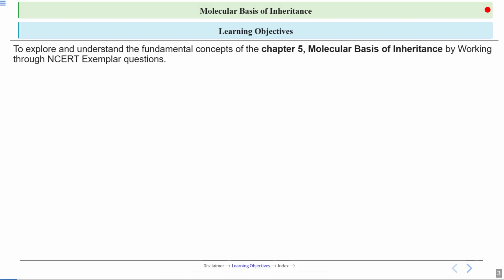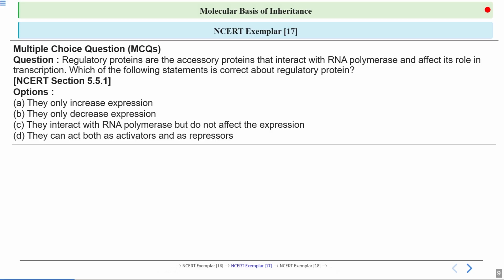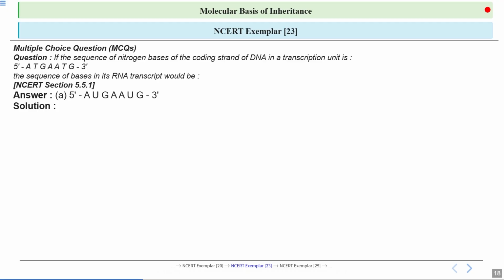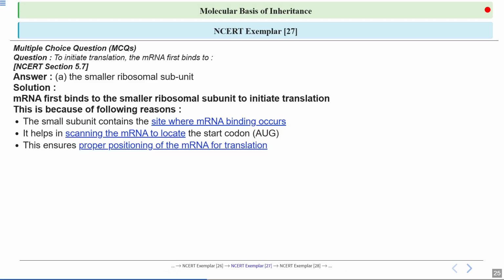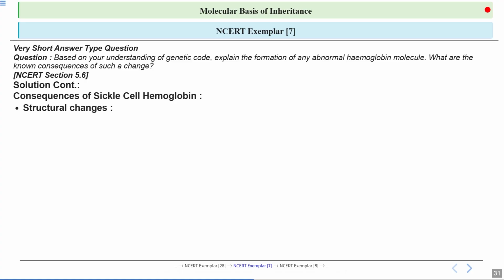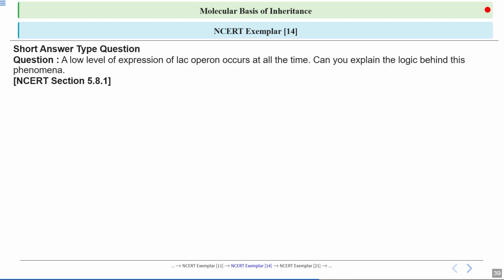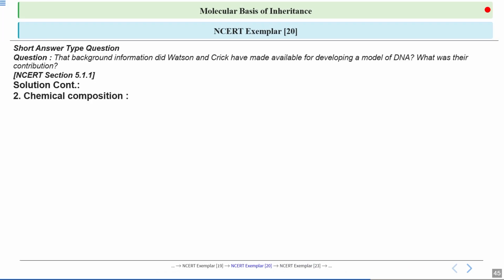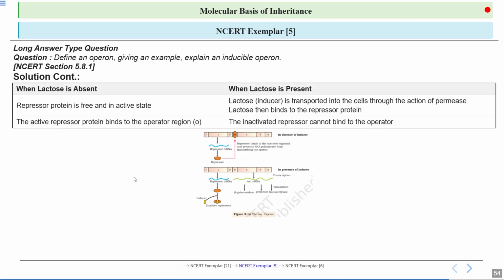Molecular Basis of Inheritance NCERT Exemplar Part 2